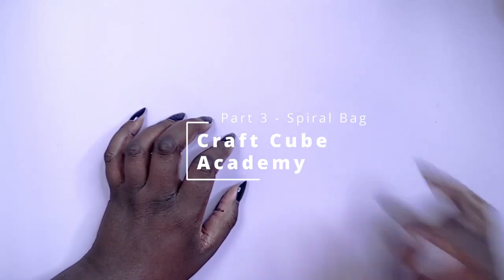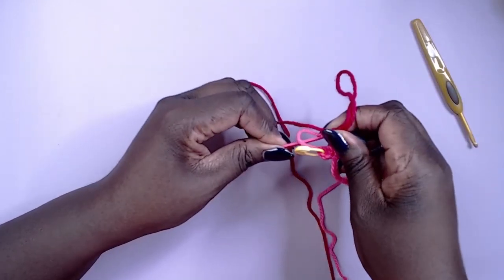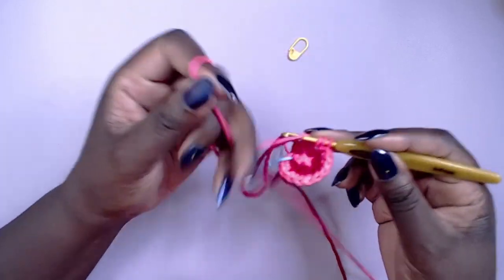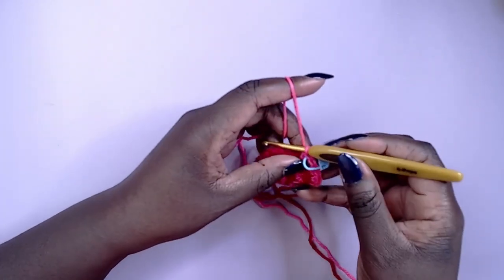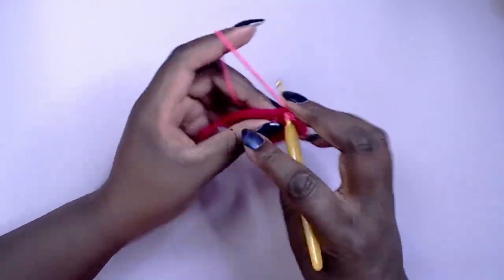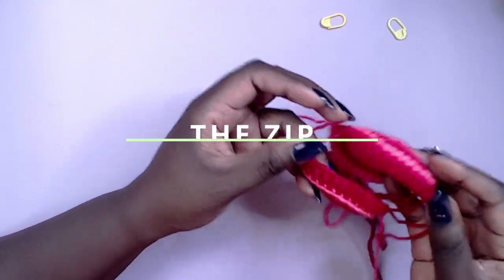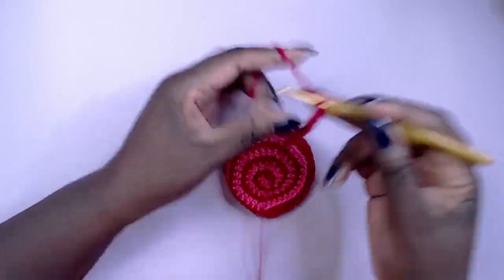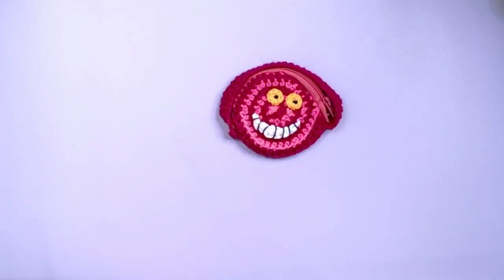I Made a Tutorial || D.I.Y Crochet Spiral Patterned Bag for Amigurumi.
In this video I show how I made a spiral patterned bag you can make for amigurumi.

Sidar Hayfeild Bonus DK -
646 - Mauve
832 - Neon Pink
679 - Forest Fruits
978 - Sunflower
961 - White

Scissors
Crochet Hook
Embroidery Needle
Snap Closures

If you prefer a text version of the tutorial, you can find it on my website via this url: